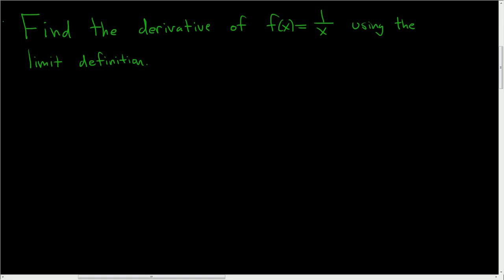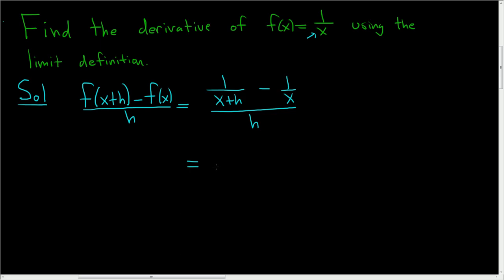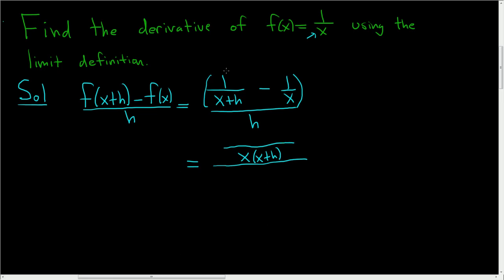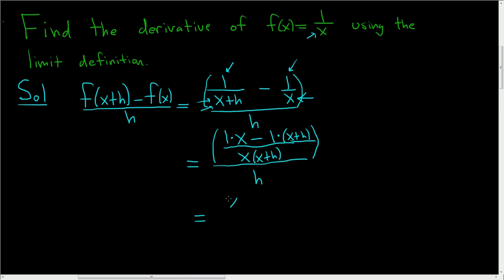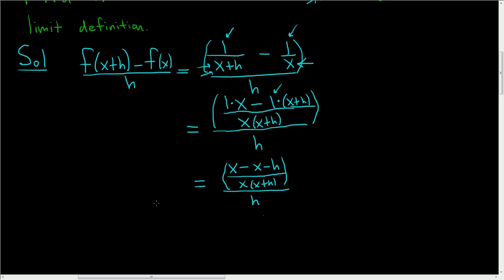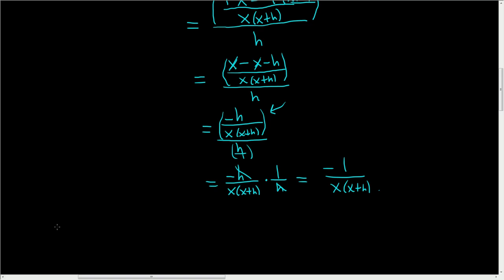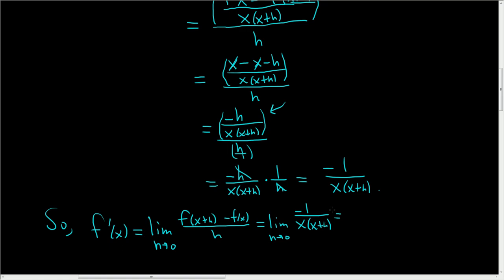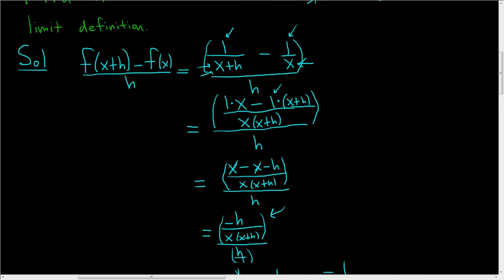Derivative of f(x) = 1/x Using the Limit Definition